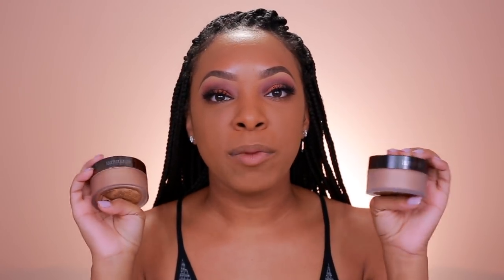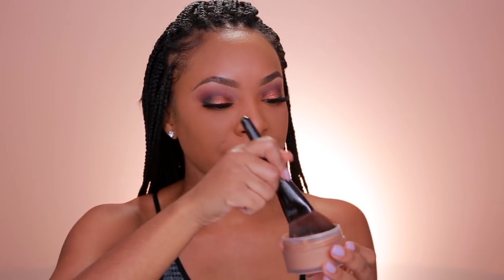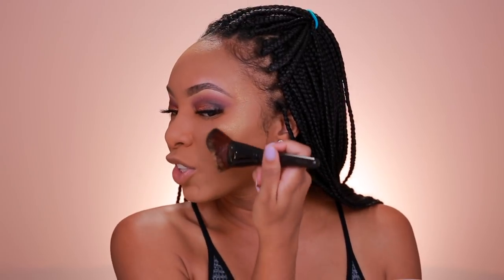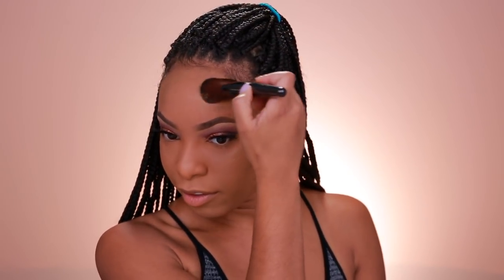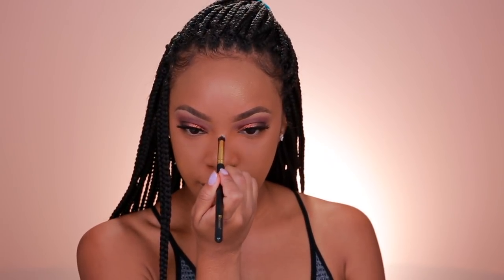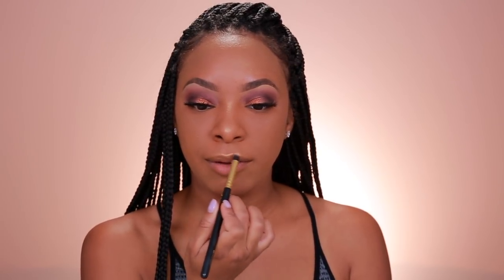LAURA MERCIER LOOSE SETTING GLOW REVIEW AND DEMO ON BROWN SKIN! | KYRA KNOX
In today's video, I'm sharing my thoughts on the NEW Laura Mercier Loose Setting Powder Glow, and sharing a new setting technique!

XO,
Kyra

MAKEUP FOR BEGINNERS: HOW TO PREP YOUR SKIN, FIND YOUR SHADE & APPLY FOUNDATION LIKE A PRO!!

PRODUCTS USED:
Laura Mercier Loose Setting Powder Glow- "Medium Deep"
Laura Mercier Loose Setting Powder- "Medium Deep"